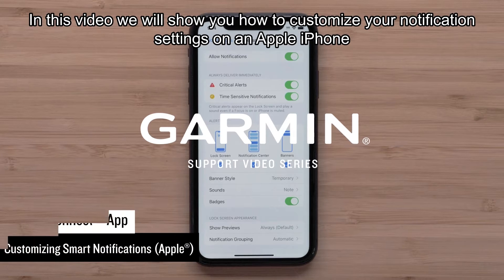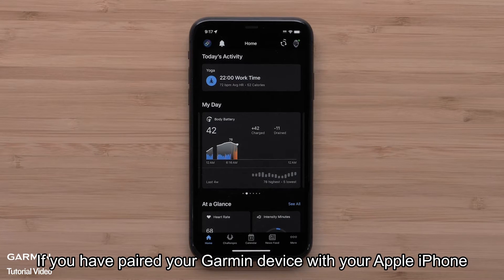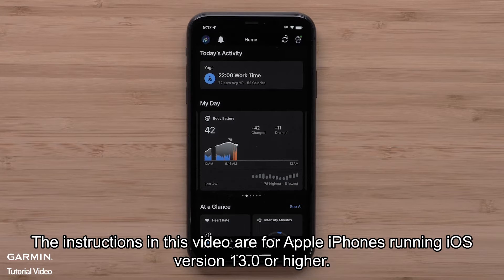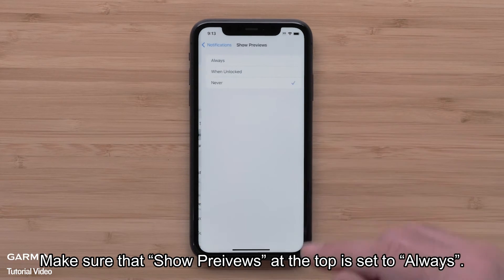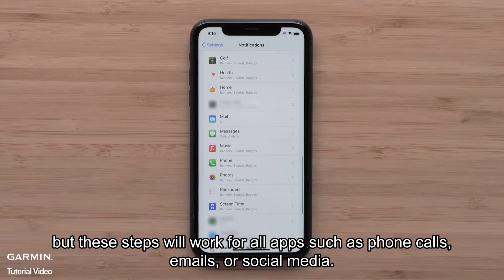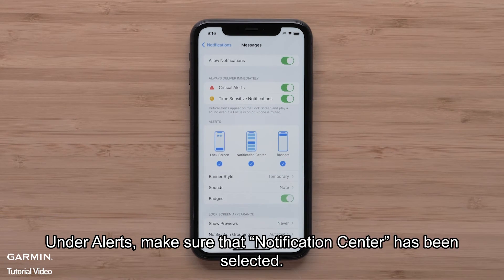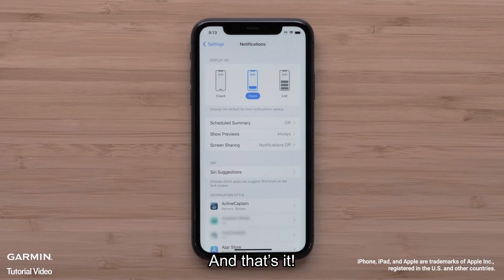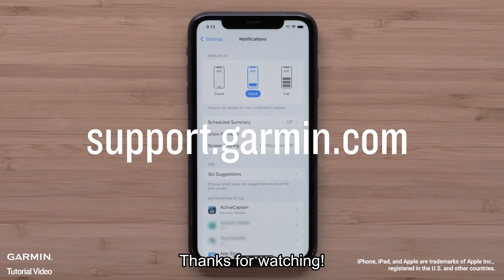Tutorial - Garmin Connect App: Customizing iPhone Smart Notifications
This video will show you how to customize and, if necessary, troubleshoot smart notifications from your compatible Apple device to display on your compatible Garmin device via the Garmin Connect App.

0:00 Intro
0:10 Necessary preparations
0:28 Customize notification settings
1:22 Outro